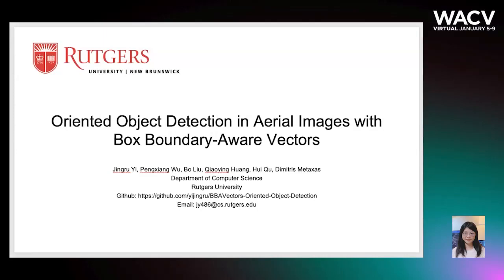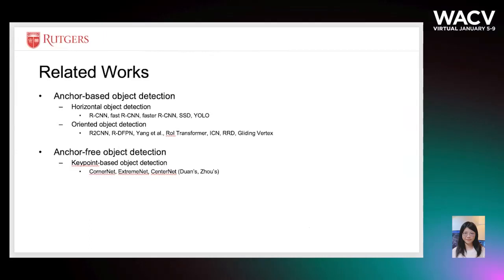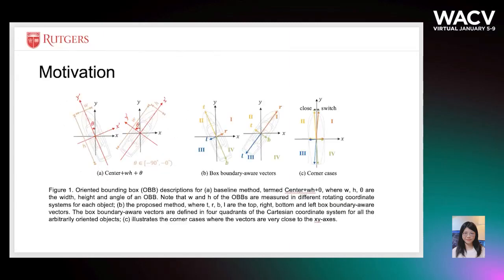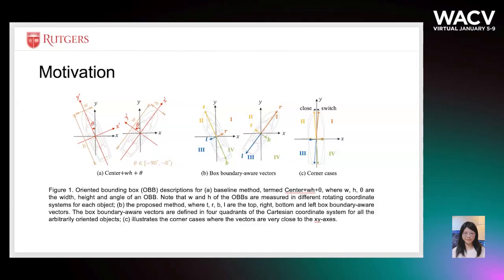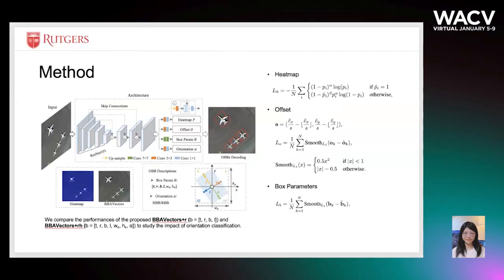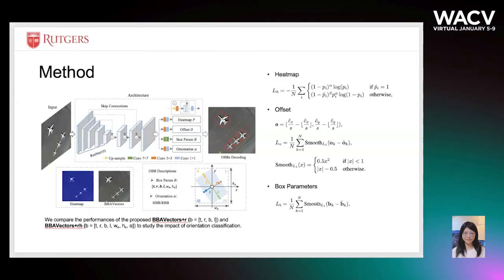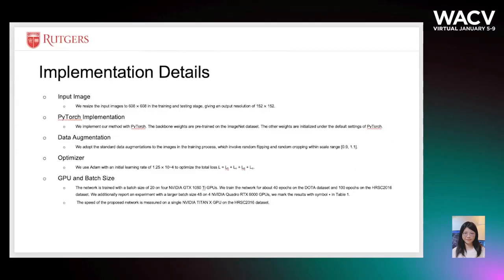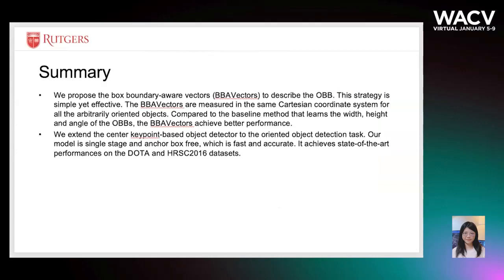24 - Oriented Object Detection in Aerial Images with Box Boundary-Aware Vectors